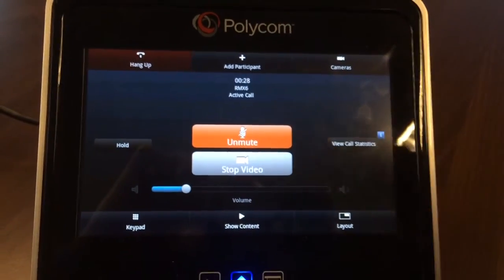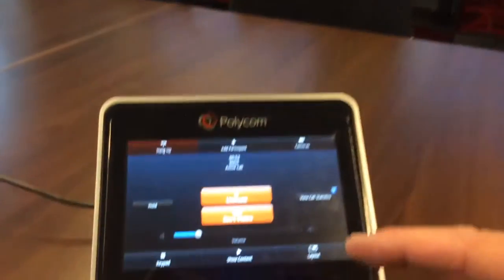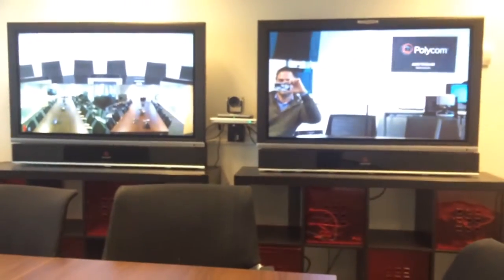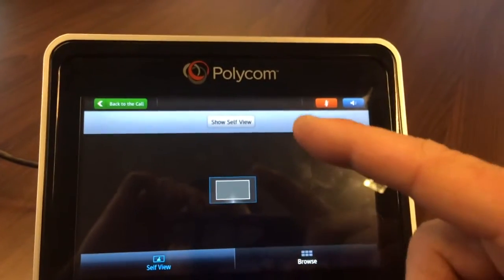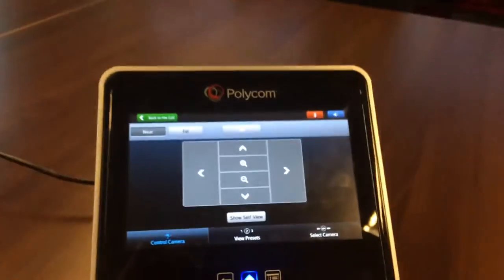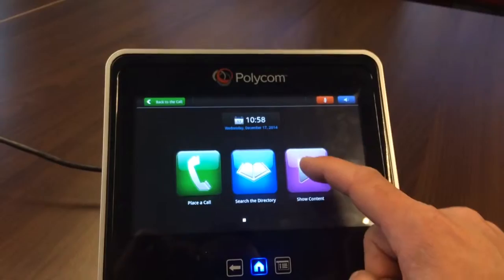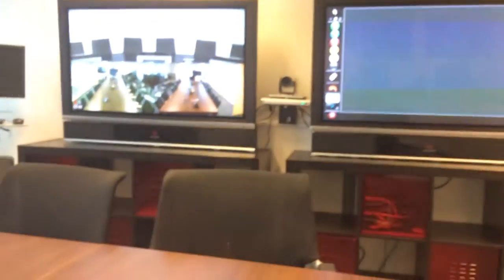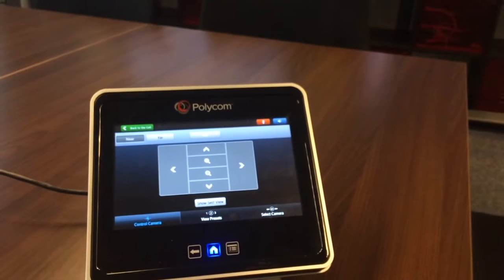New Group Series version 4.2 - Improved Self View Control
Showing New Group Series 4.2 with the Self View options.